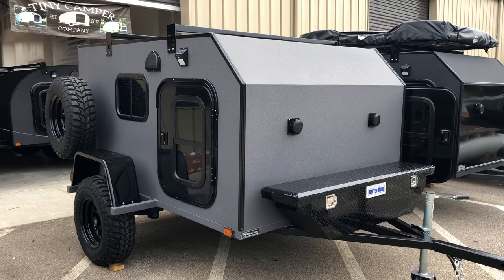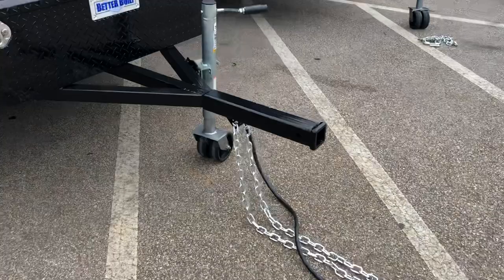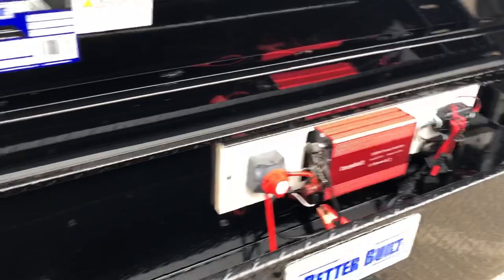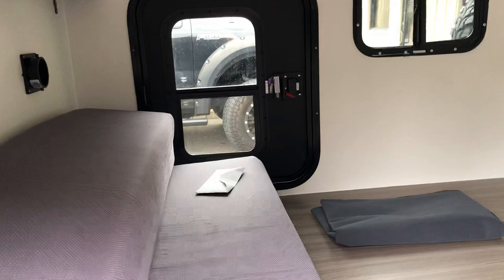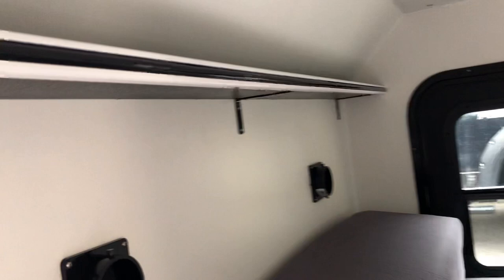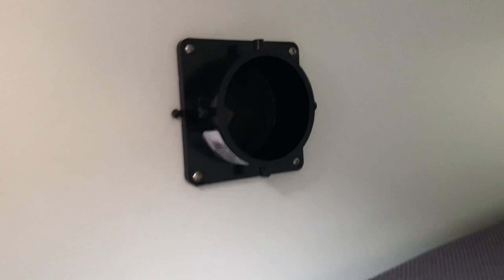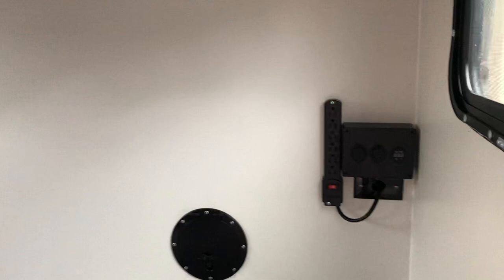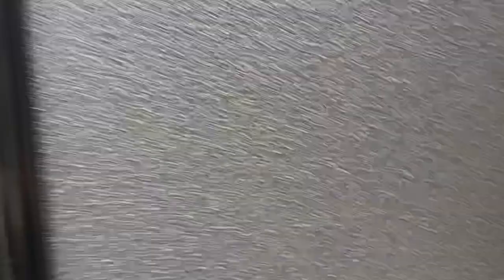2020 6x8 Kong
6x8 Rugged Rhino Kong by Tiny Camper Company . Gray Rhino liner with Timbren off road suspension